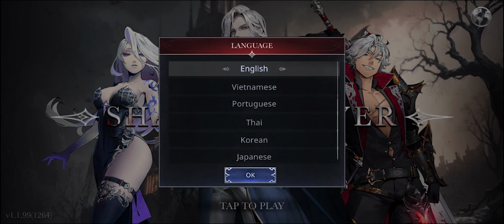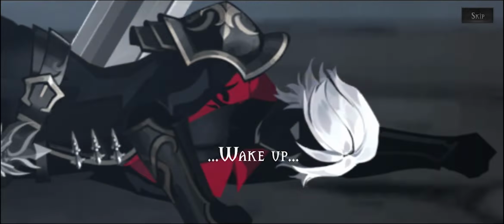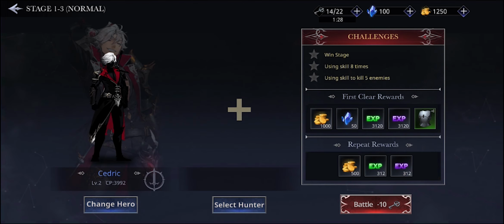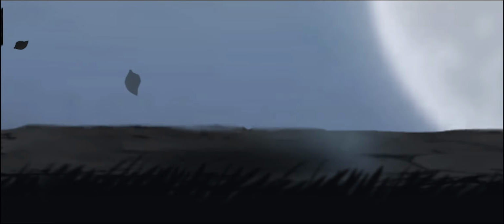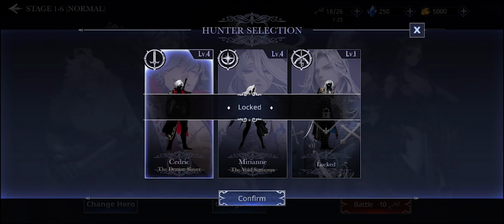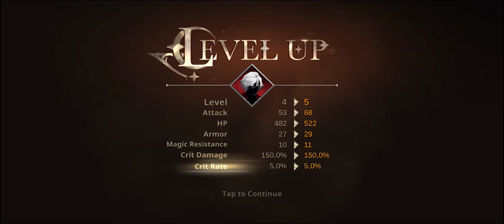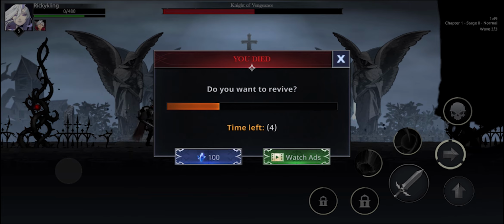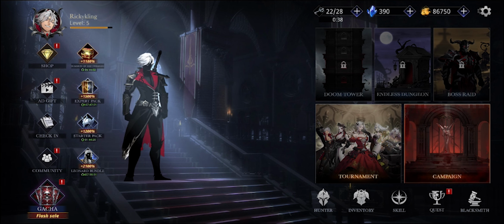Let's Play Shadow Slayer: Demon Hunter - First 20 Minutes Gameplay - Android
Welcome to the dark and thrilling world of Shadow Slayer: Demon Hunter! Join me in this exciting Let's Play video as I dive into the first 20 minutes of gameplay, providing expert commentary and tips to help you become a formidable demon hunter in this captivating Android game.

Shadow Slayer: Demon Hunter is an action-packed RPG that challenges you to vanquish the forces of darkness. Follow me as I navigate through immersive levels, engage in intense battles, and uncover the secrets of the shadow realm.

In this video, I'll be sharing my strategies, skills, and character-building techniques to maximize your demon-slaying abilities. Whether you're a seasoned RPG player or new to the genre, this video will equip you with the knowledge to embark on your epic journey.

Prepare yourself for epic boss fights, customizable weapons, and a rich fantasy world filled with dark creatures. With my expert commentary and gameplay, you'll be ready to take on any challenge that awaits you in Shadow Slayer: Demon Hunter.

Don't miss out on the thrilling adventure - watch the Shadow Slayer: Demon Hunter: First 20 Minutes Gameplay and Commentary now!